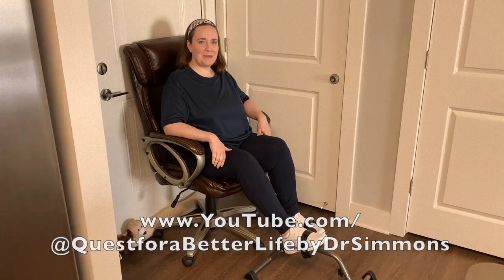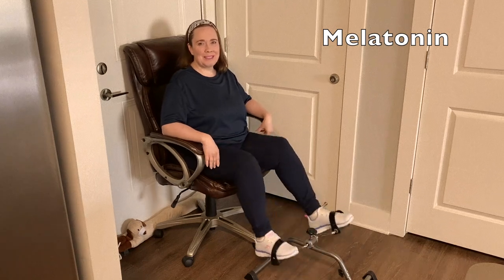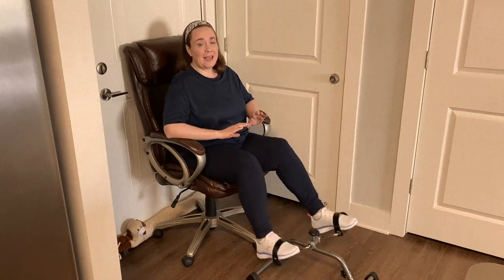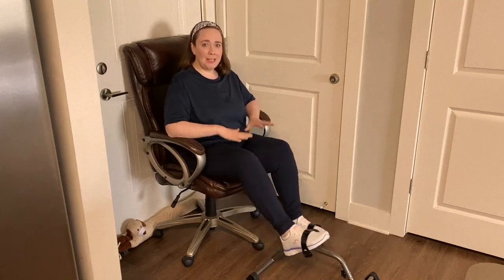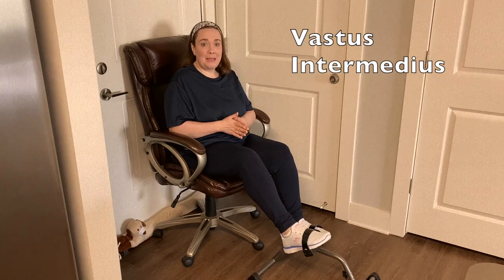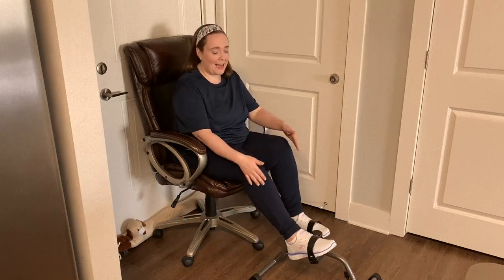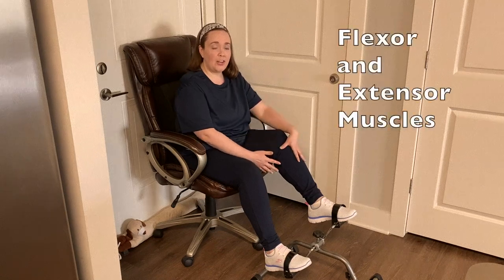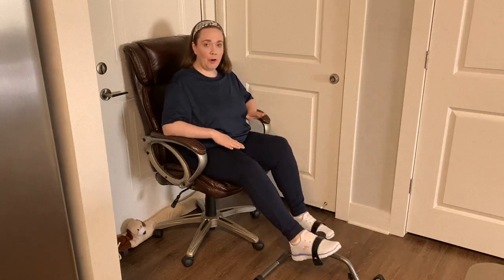Bicycle Exercises for a Better Life